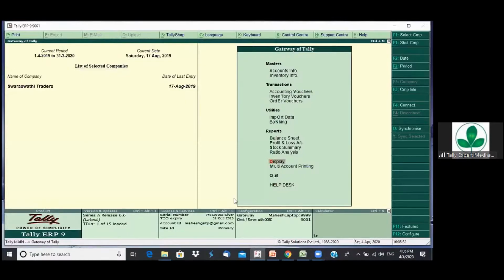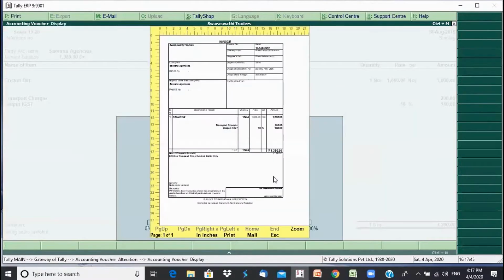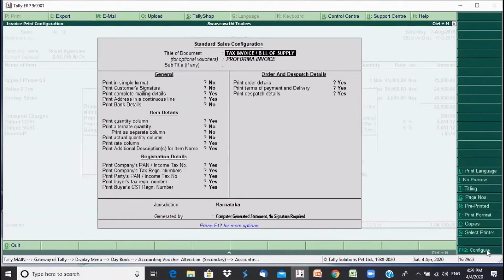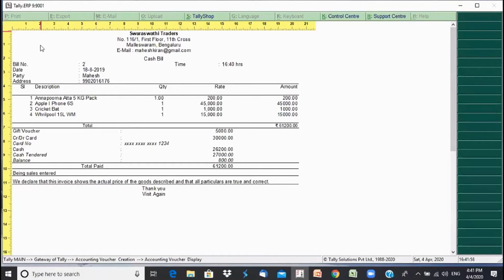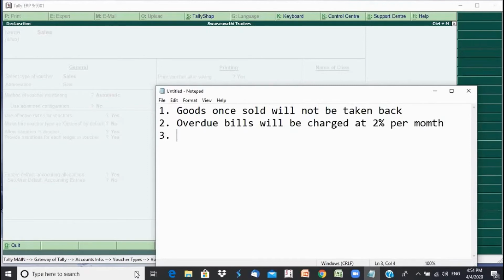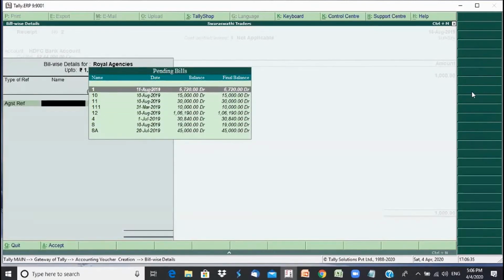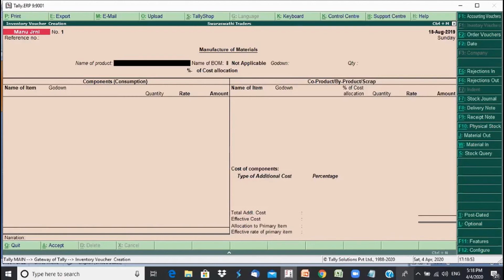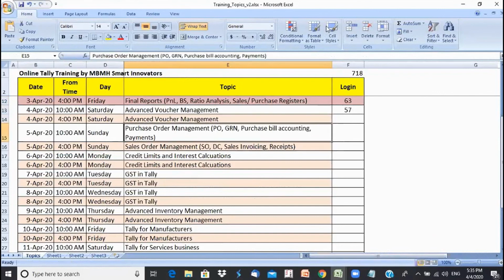Session 12 - Advanced Voucher Management on Tally / Tally.ERP 9 Cont...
This video is in continuation with our earlier session 11. We recommend to first watch session 11 to have a continuity in topic.

In this video you learn how to:
1. What are vouchers
2. Standard Vouchers on Tally
3. Why do you need additional vouchers
4. How to create additional vouchers
5. Advanced options on voucher numbering
6. When do you need optional voucher in your business
7. Difference between Voucher date and effective dates.
8. When do you have different voucher date and effective dates
9. Default ledger allocation configuration
10. Why do you need print after save option?
11. How to enable print title on sales voucher/ invoice?
12. How to enable deceleration on sales voucher/ invoice?
13. How to link bank details to be printed on sales invoice?
14. What are voucher class?
15. Business scenarios where you need voucher class
16. How to configure multiple voucher class
17. Simplify inter-godown transfer using voucher class on stock journal
18. Simplify foreign exchange gain/ loss accounting using voucher class on Journal
19. Simplify manufacturing process flow enabling manufacturing journal
20. How to configure manufacturing journal linking to stock journal